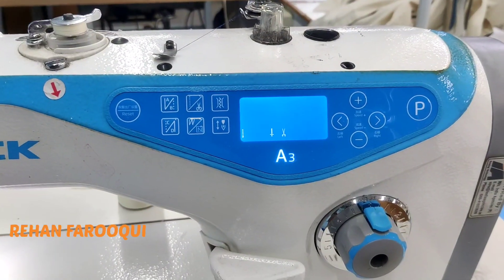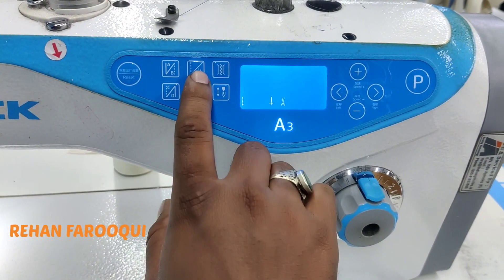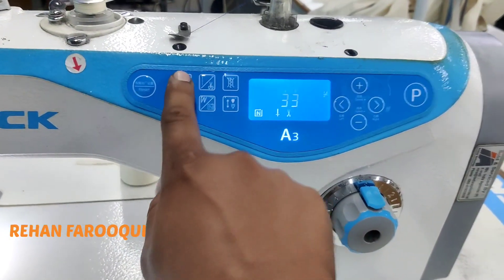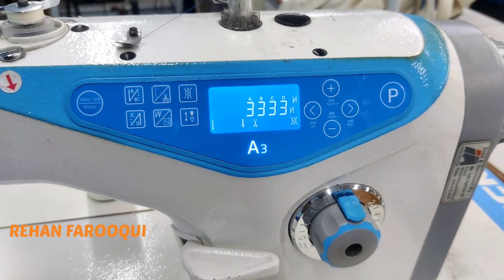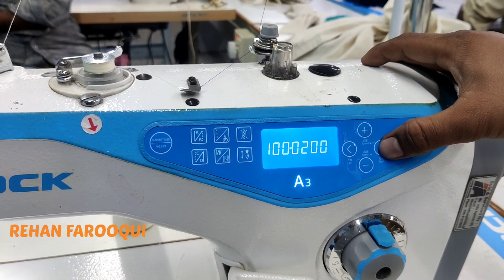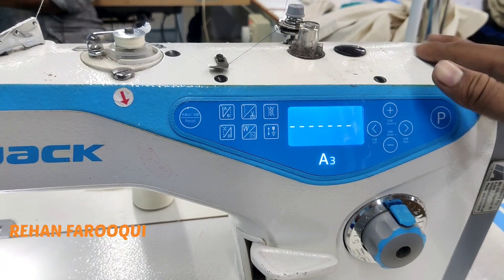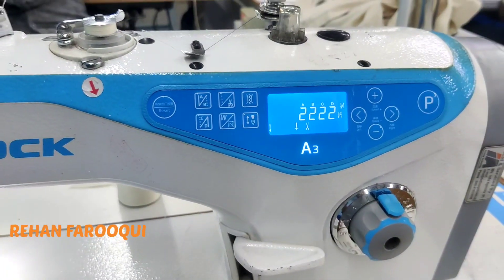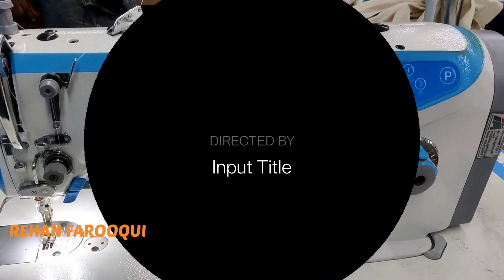Jack A3 Master Reset And Basic Information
hello everyone
here I'm showing

Jack A3 master reset
 and full information of this machine

watch as proper

and follow the steps as I'm showing in my video

ask if any doubt